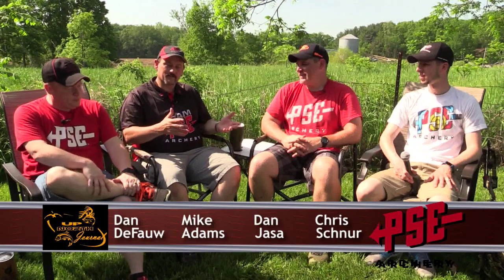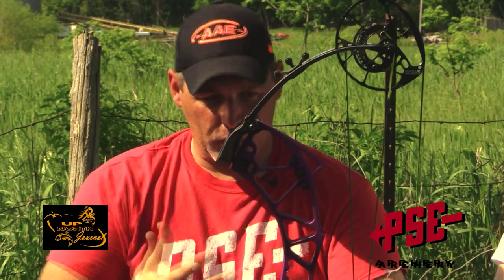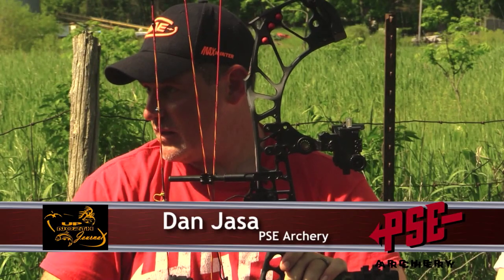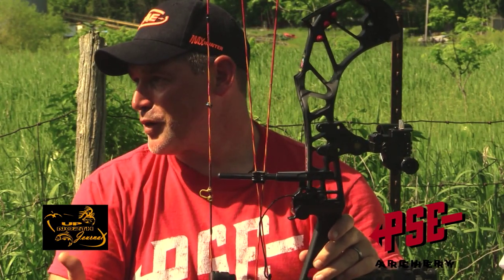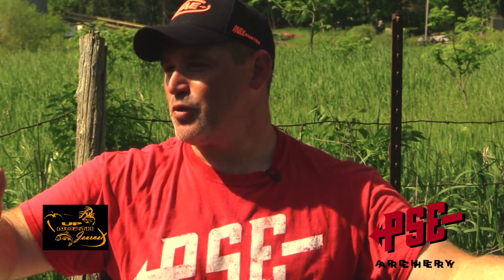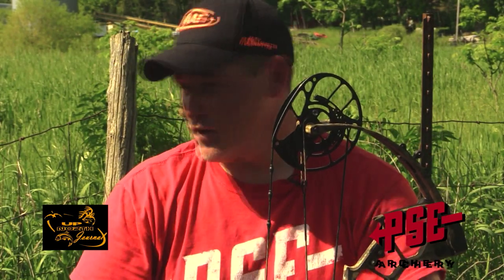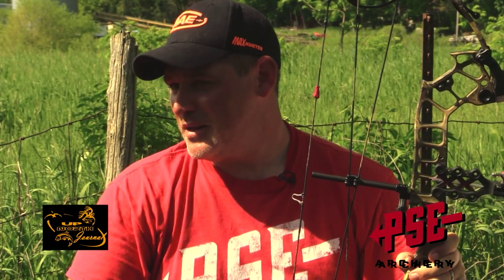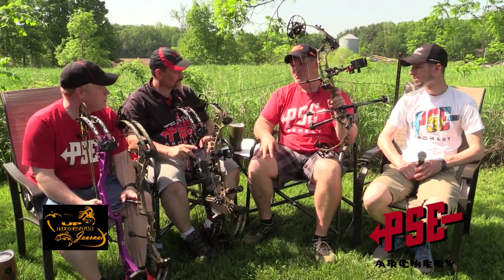Evolve Cam Family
A run through the entire Evolve Cam family from PSE showing what is available including the new Evolve 28.